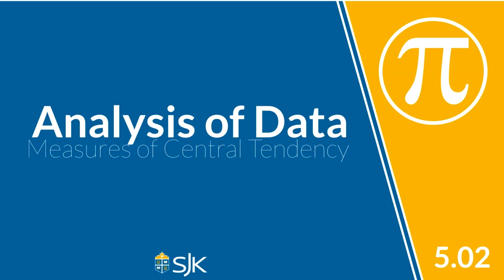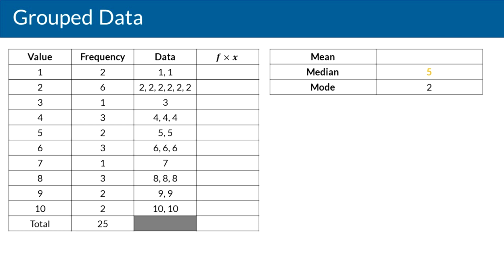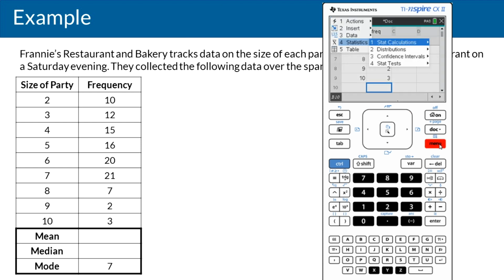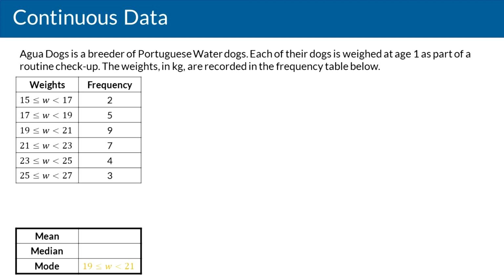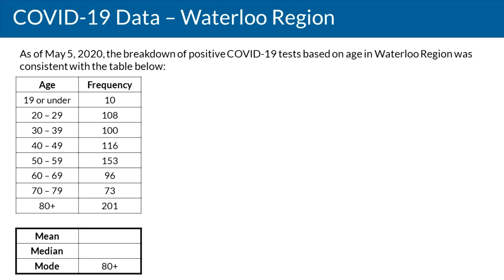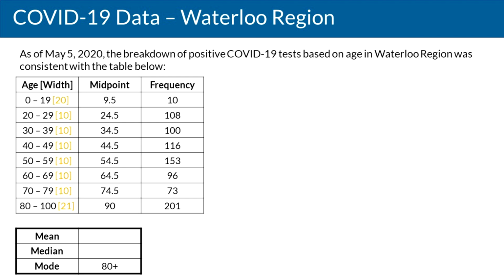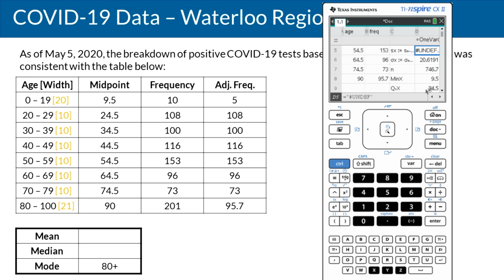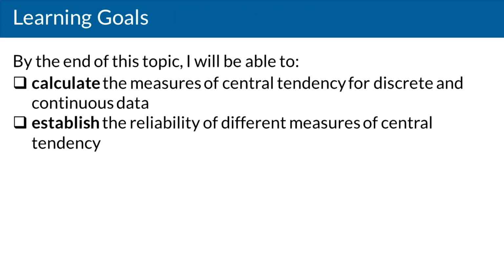5.02b - Measures of Central Tendency II (TI-nSpire Version)